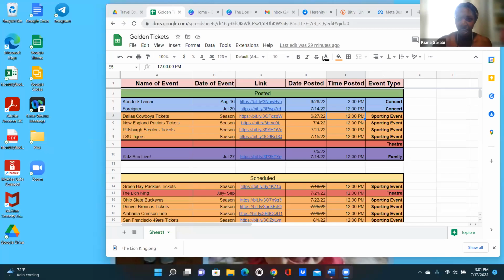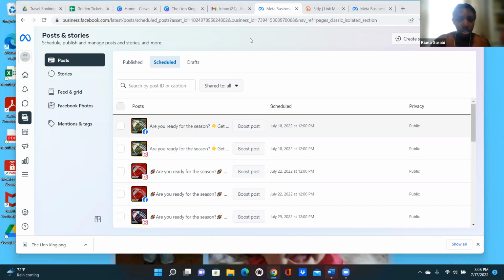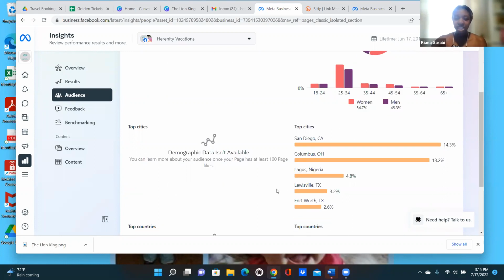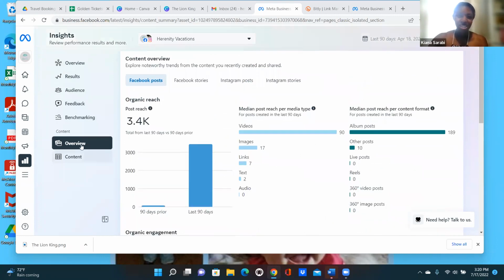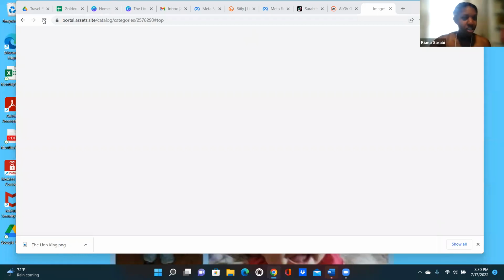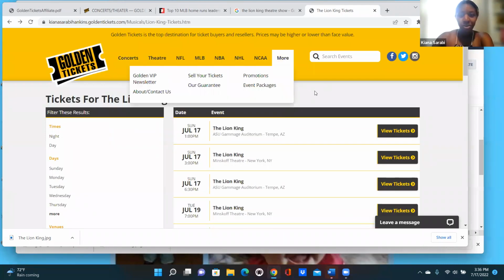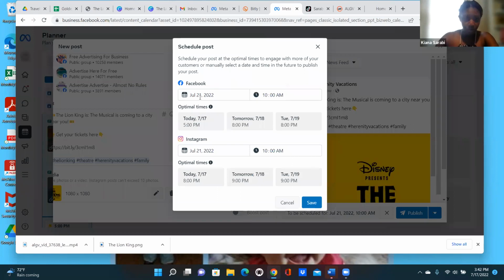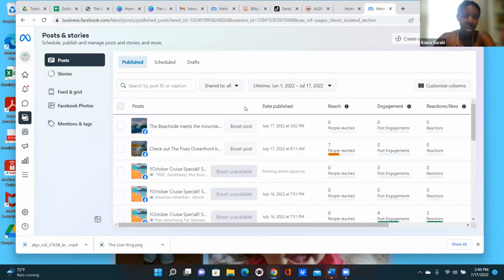Social Media Marketing: Using Meta Business Suite Training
Hello Team, this is a tutorial on how to use the Meta Business Suite Marketing Tool to help automate your business.